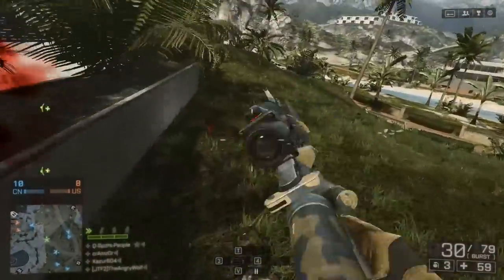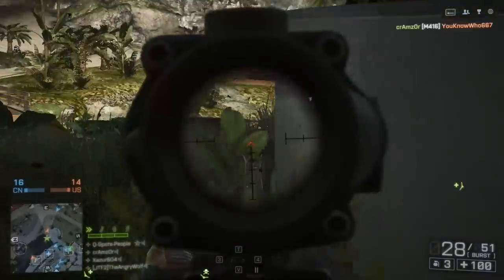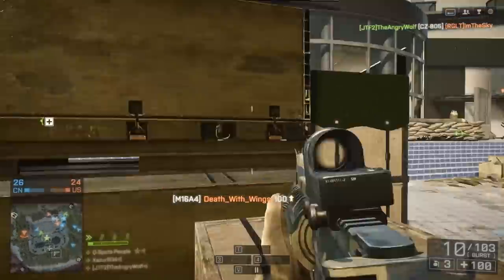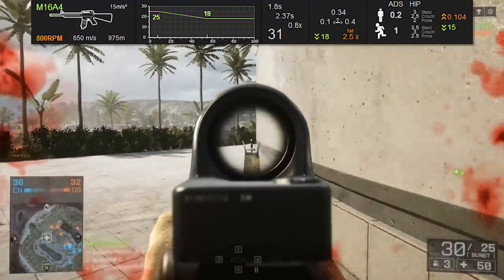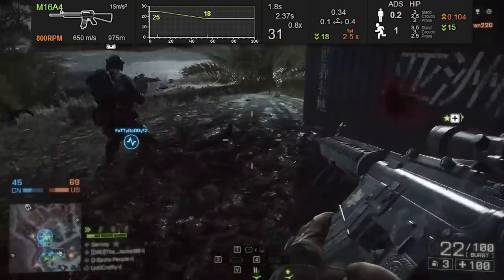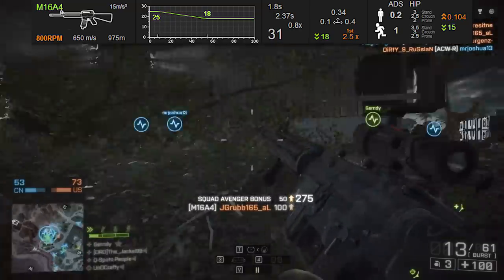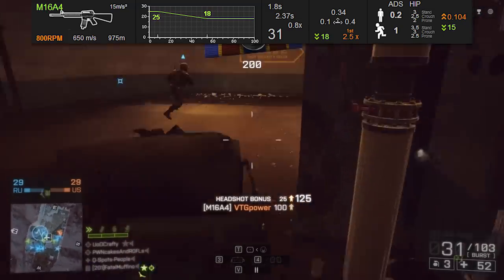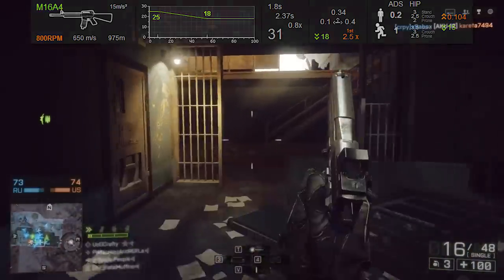M16A4 Review: Can Burst Fire Be Good? (Battlefield 4 Gameplay/Commentary)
Hey guys today we're going to take a look at the BF4 M16A4, the last link to the giant of BF3, the M16A3.